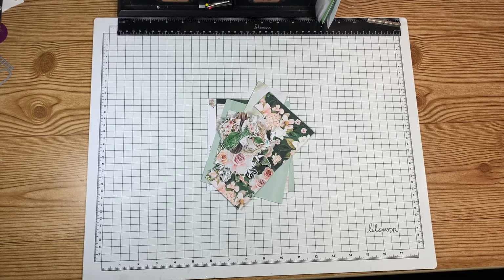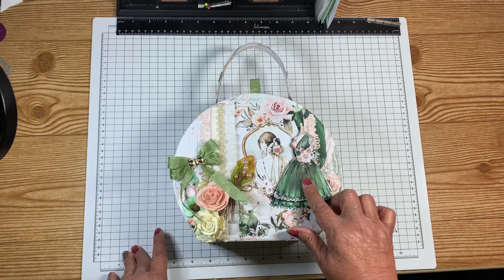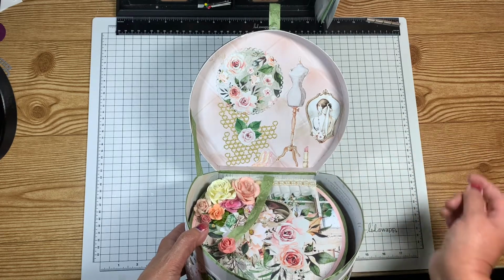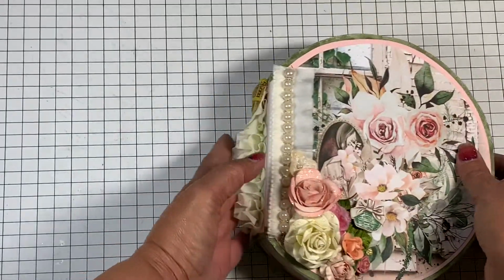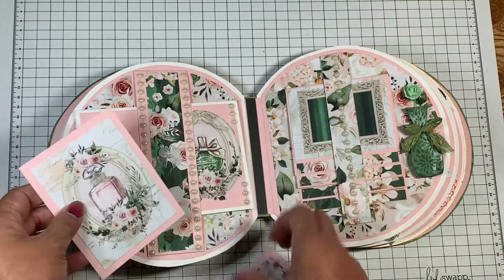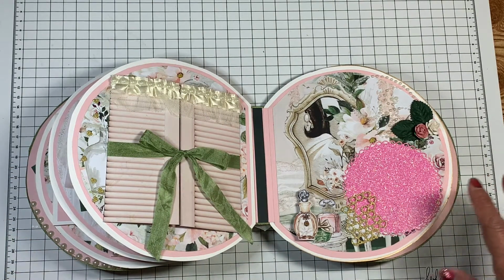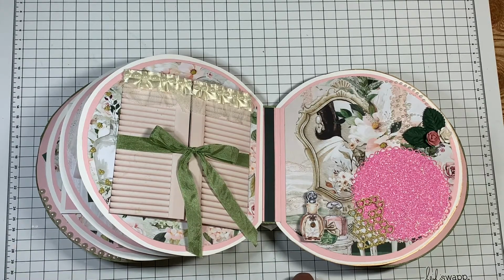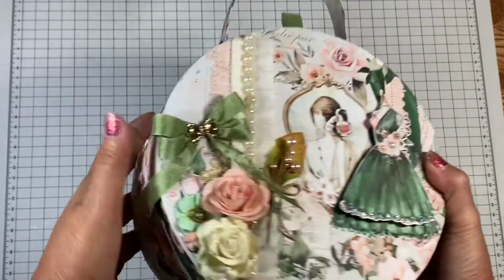Hat box w/album reveal ASC Craft Supplies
MCWANNA10